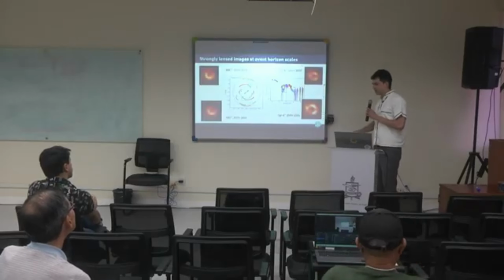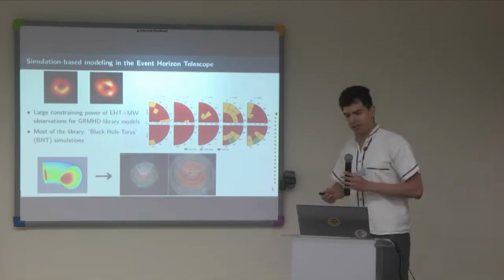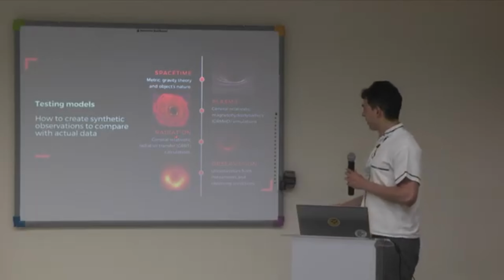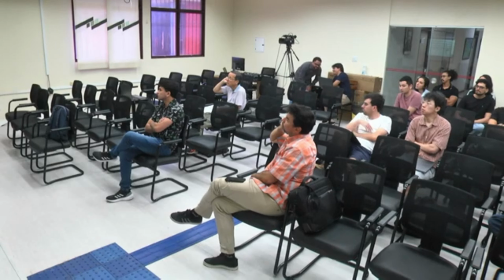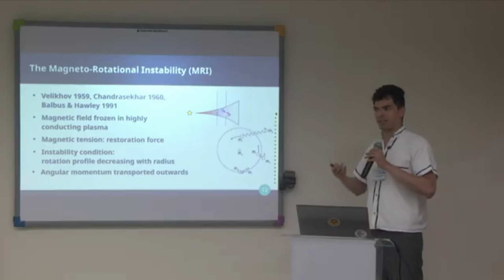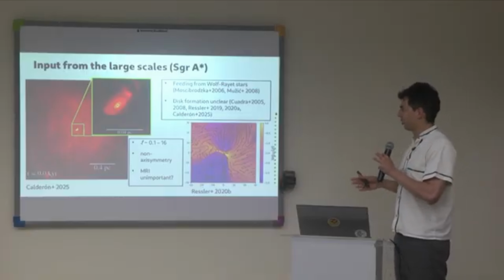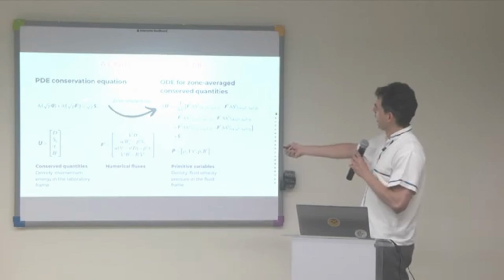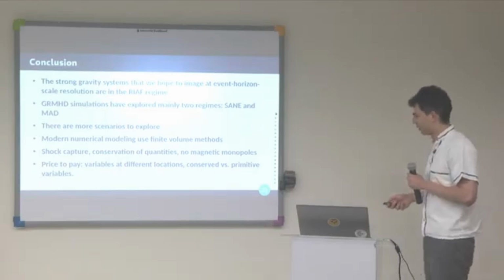Simulating the observational appearance of black holes and exotic compact objects -L1-Héctor Sánchez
Seminar entitled "Simulating the observational appearance of black holes and exotic compact objects" (Lecture 1/3), given by Héctor Raúl Olivares Sánchez ((Universidade de Aveiro, Portugal)), on June 30th 2026, during the X Amazonian Workshop on Gravity and Analogue Models